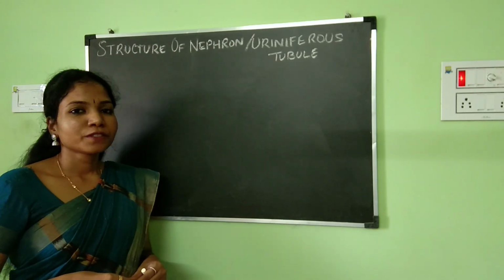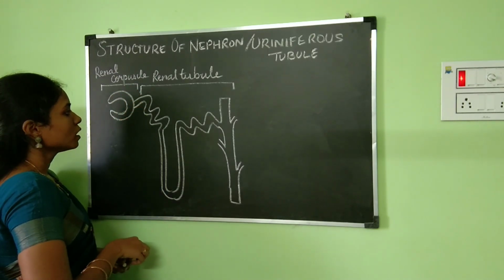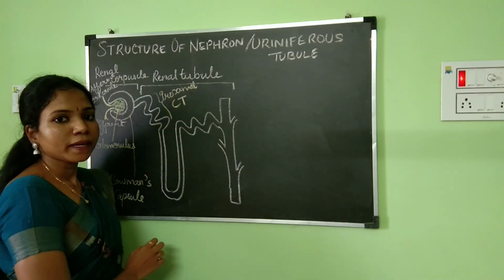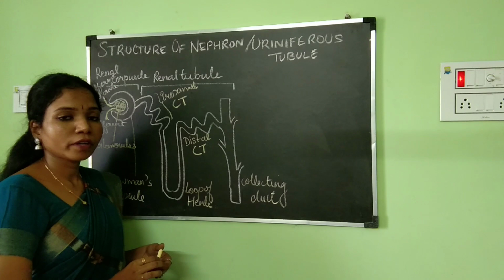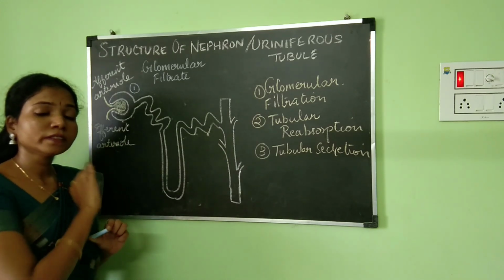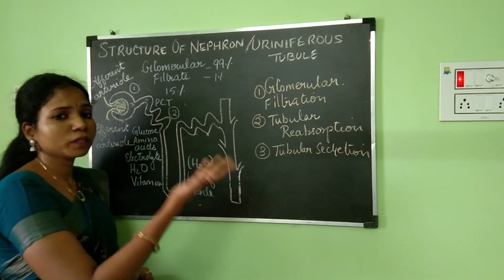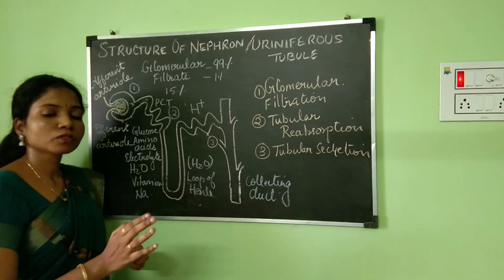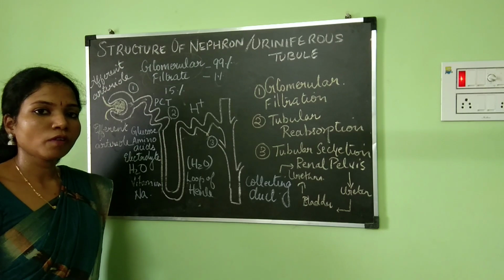Structure Of nephron |Formation of urine| Excretion- Biology ||LIFEPROCESS